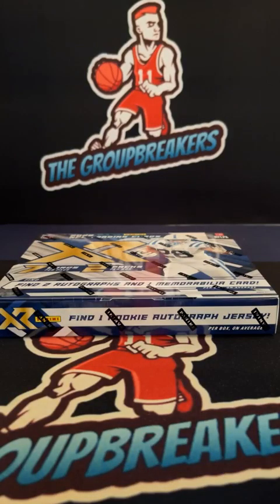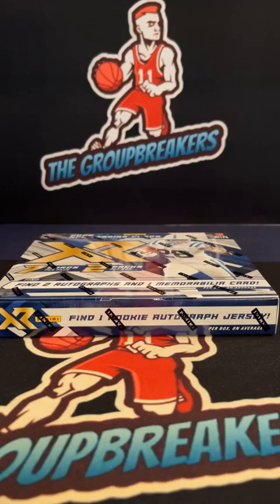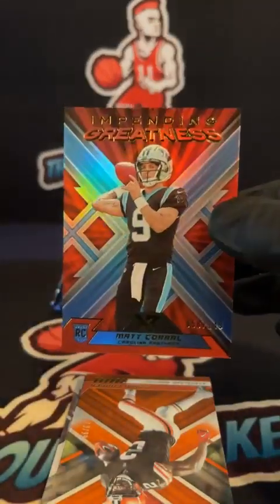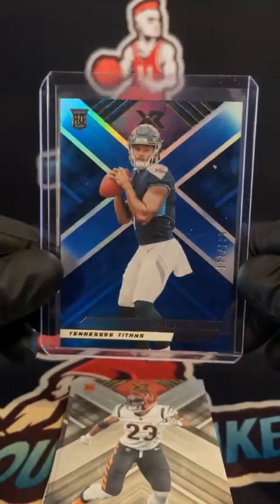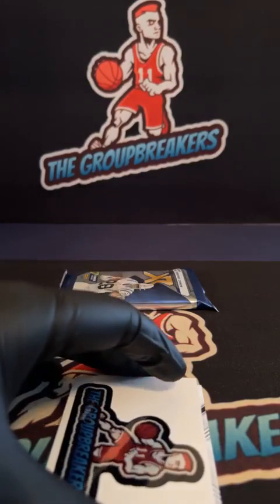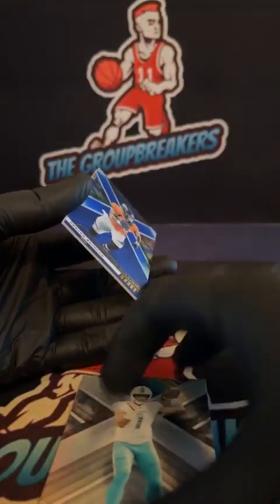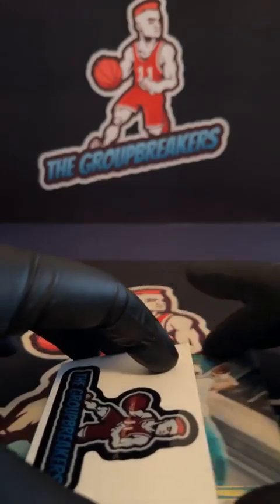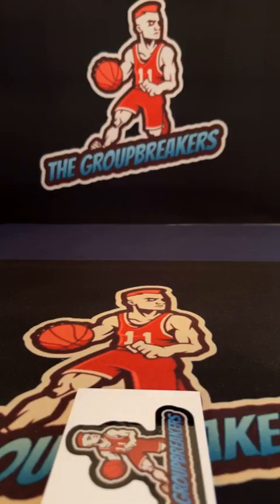BREAK #1712 - 2022 XR Football Hobby Box PYT Break #1712 - February 10th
TEAMS:
Aaron Irwin Minnesota Vikings
Alex Messner Seattle Seahawks
Blake Messner Tampa Bay Buccaneers
Brandon Eide Carolina Panthers
Chris Nieves San Francisco 49ers
Chris Nieves Washington Commanders
Christopher Jackson Miami Dolphins
Dominick Ogrodowicz Baltimore Ravens
Dominick Ogrodowicz Philadelphia Eagles
Eric Roberts Denver Broncos
Eric Roberts Detroit Lions
Eric Roberts Green Bay Packers
Jake Dorazio New York Jets
Jim Carpenter Kansas City Chiefs
Justyn Doucette Arizona Cardinals
Justyn Doucette New York Giants
Mike Huylebroeck Pittsburgh Steelers
Mike Sells Jacksonville Jaguars
Robert Dunahee Las Vegas Raiders
Steven S. Eastin - Ludtke Buffalo Bills
Steven S. Eastin - Ludtke Indianapolis Colts